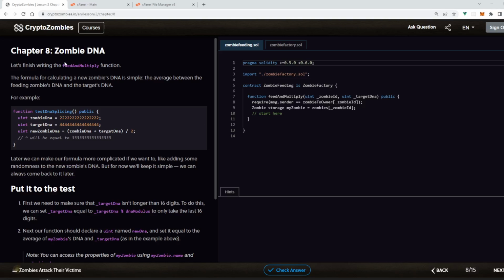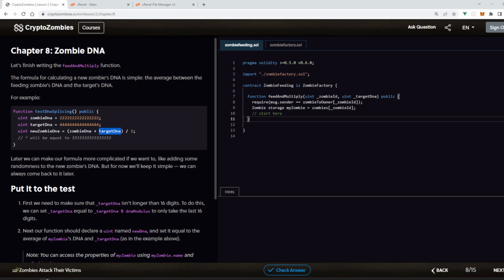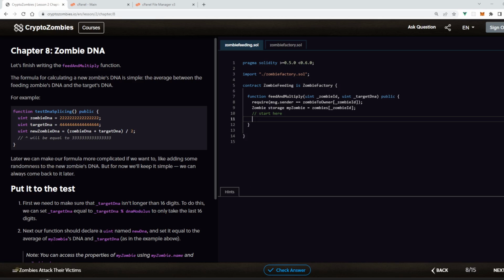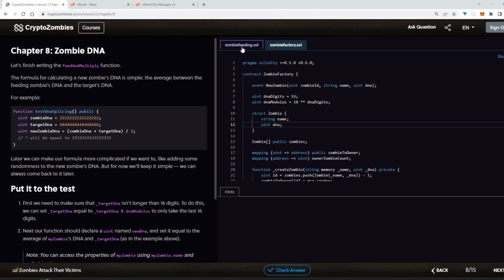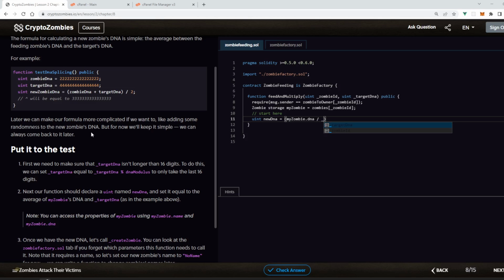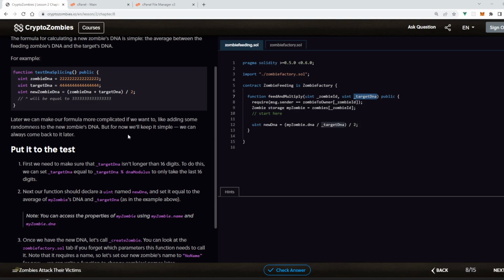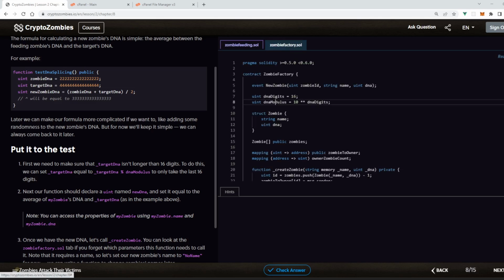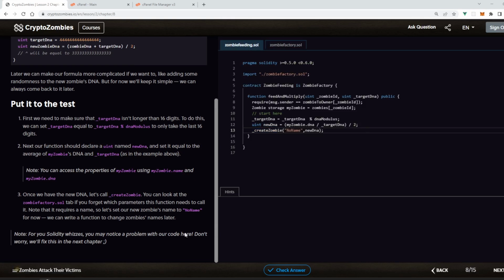Beginner to Intermediate Smart Contracts - Chapter 8 | cryptozombies.io